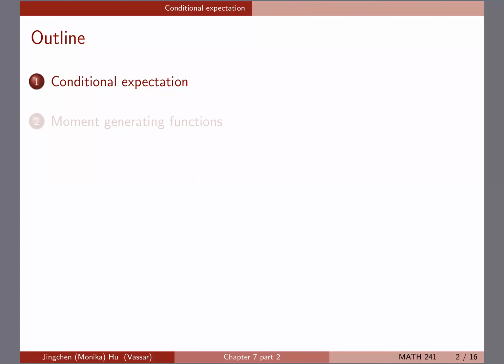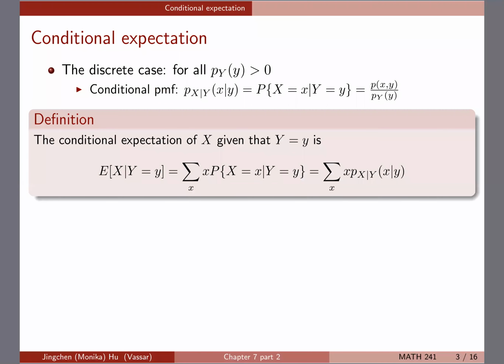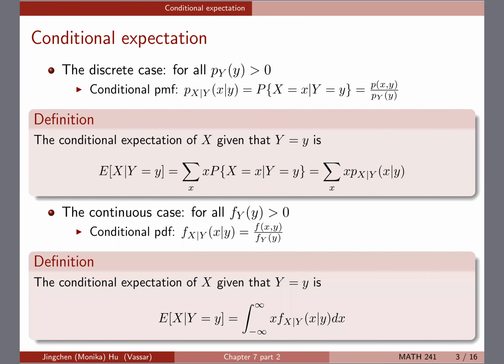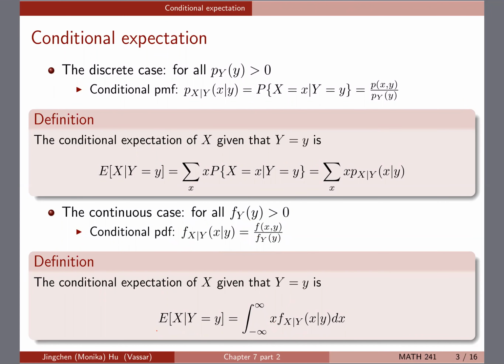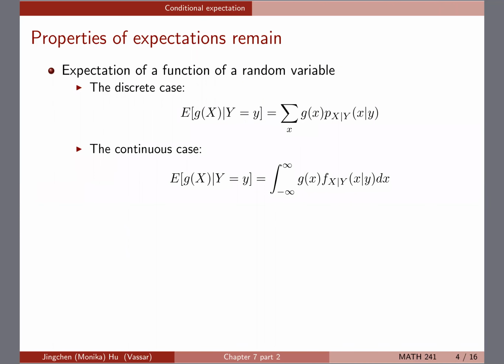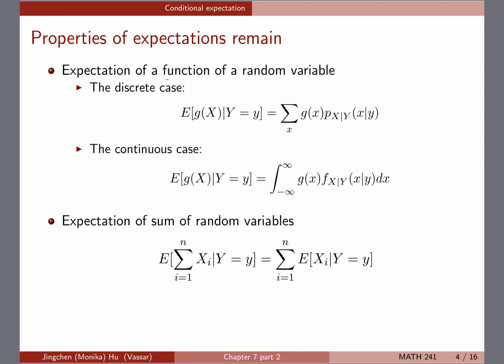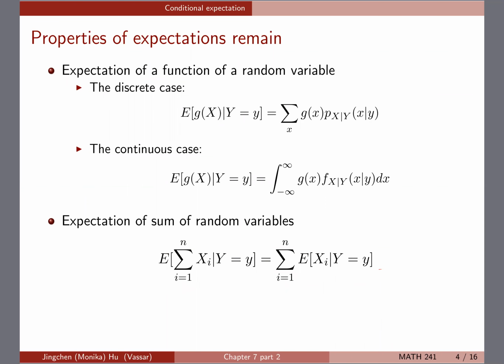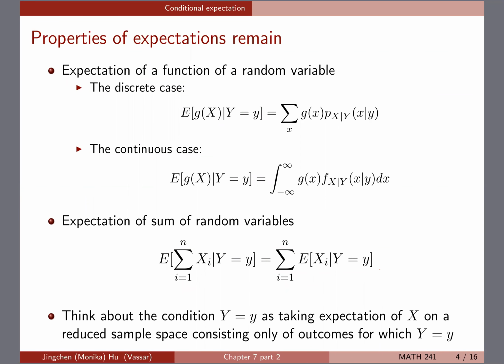[Chapter 7] #5 Conditional expectation